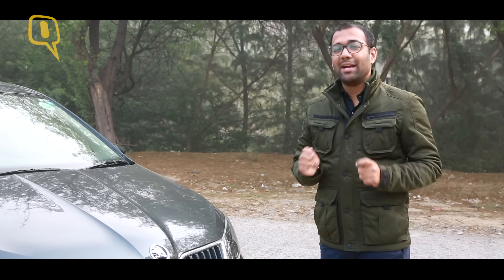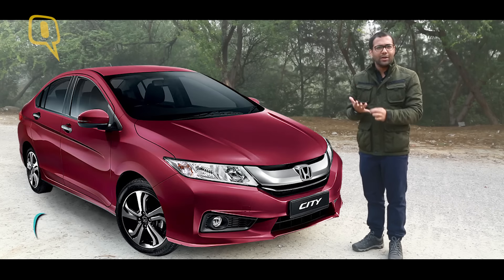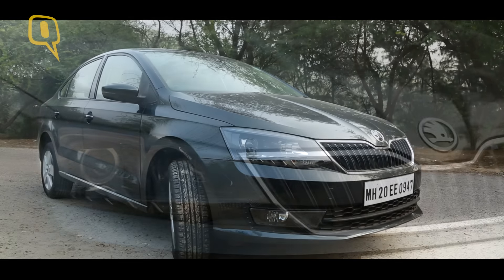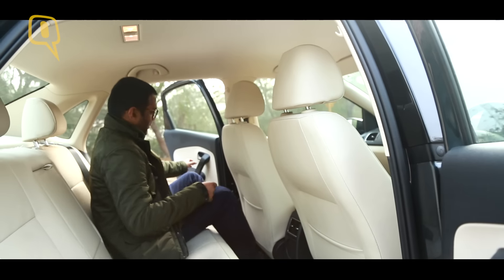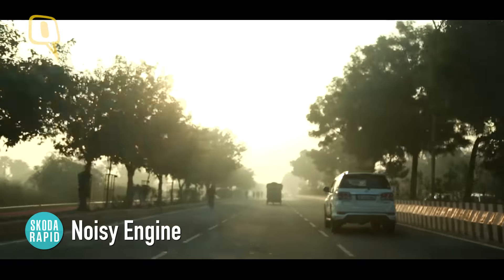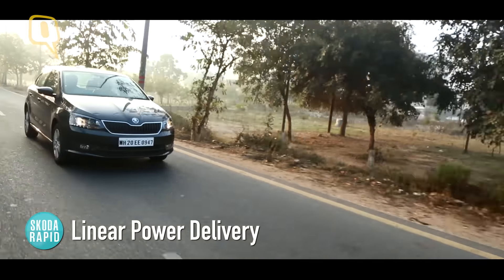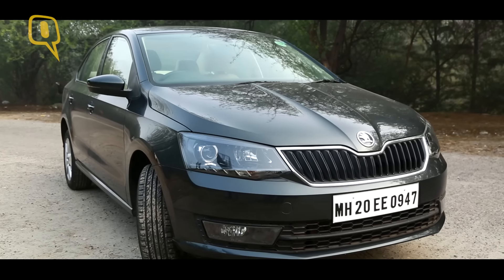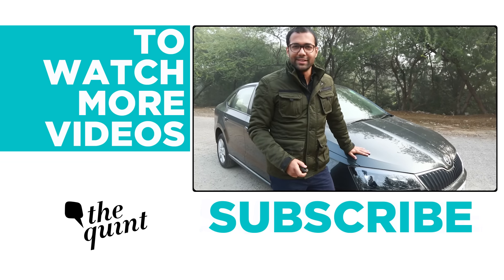The Quint: Skoda Rapid TDI 1.5 gets a Class Facelift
Skoda gives a much needed facelift to the Rapid after 5 years and leaves us impressed with a better looking overall package. The DSG diesel automatic variant is our pick for its zippy performance.